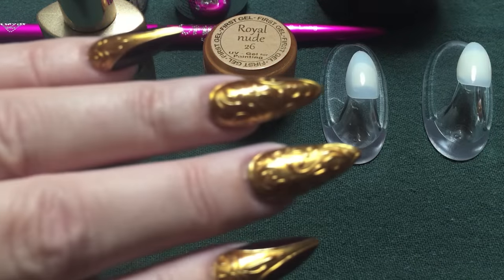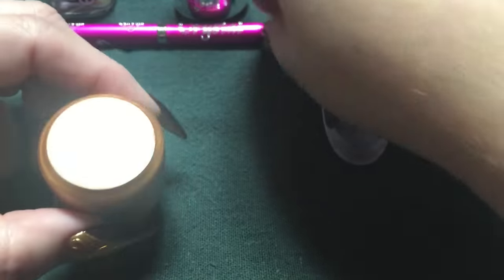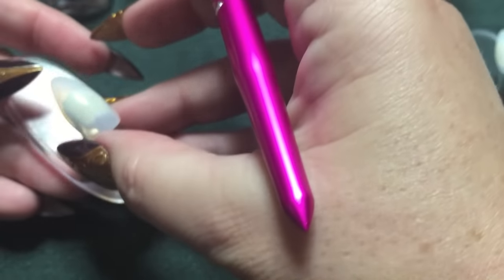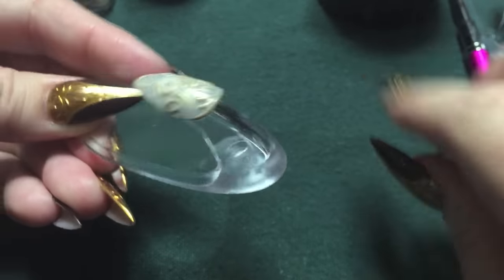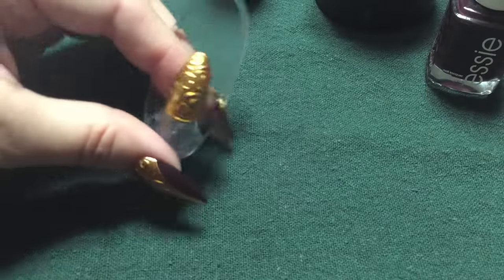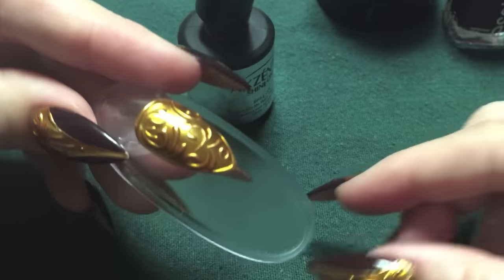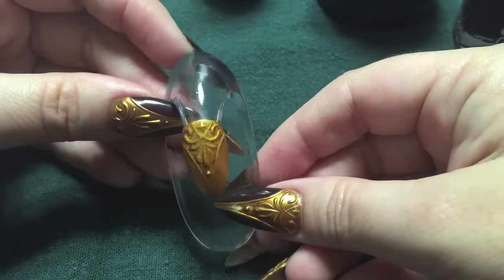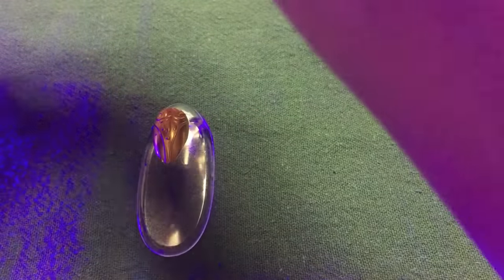How to: 3D Metallic Scroll Design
Yeah, I know, it's another metallic mani :D. Hope you like it!

Metallic polish